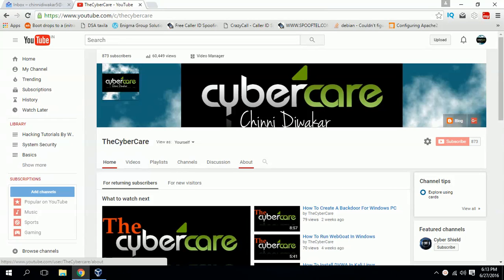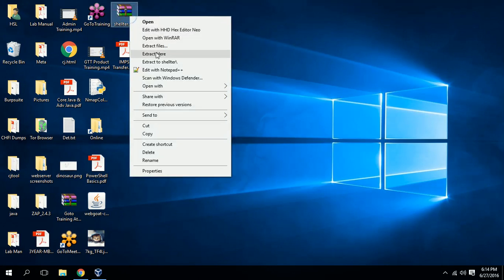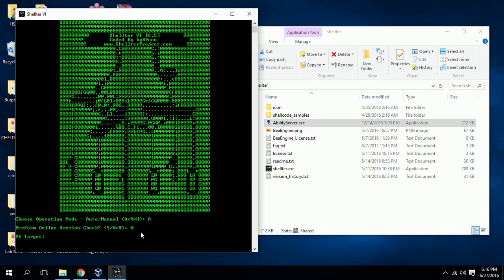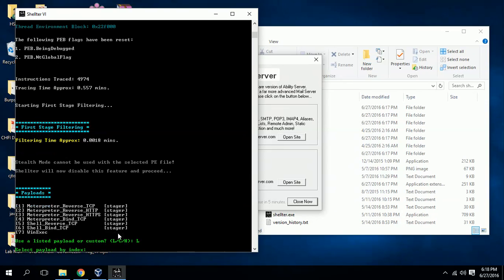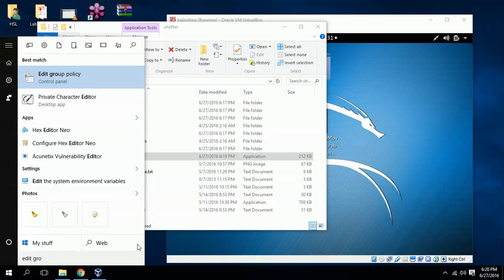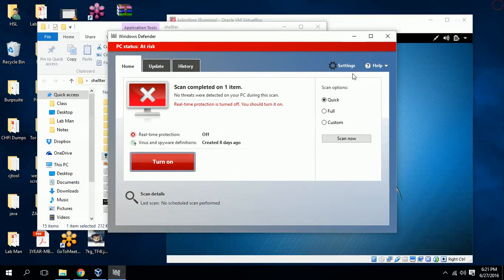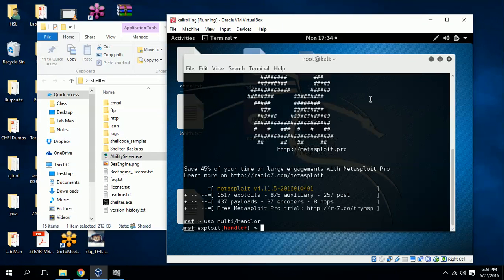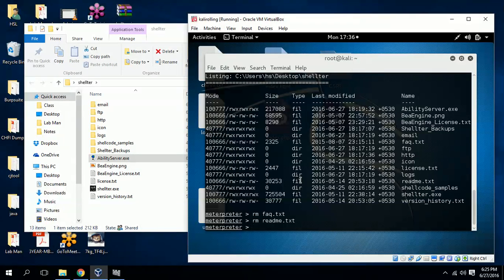Fully Undetectable Malware Creation With Shellter|Bypass AntiMalware|Infecting AntiVirus Enabled PCs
In this video tutorial you will learn how to make a malware undetectable by antivirus
Videos To Watch Before This: